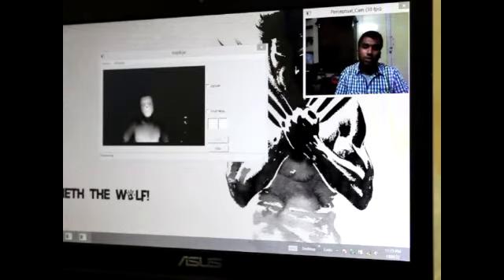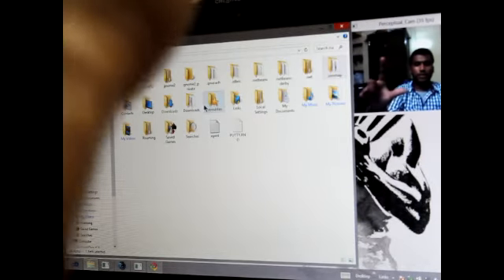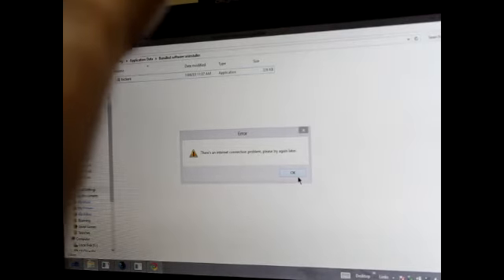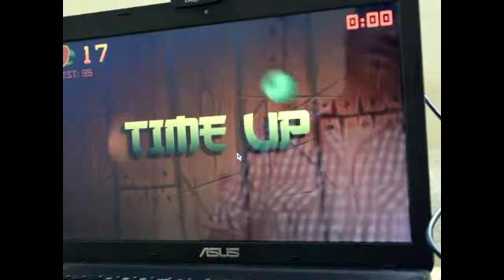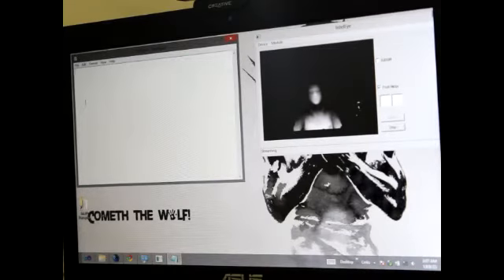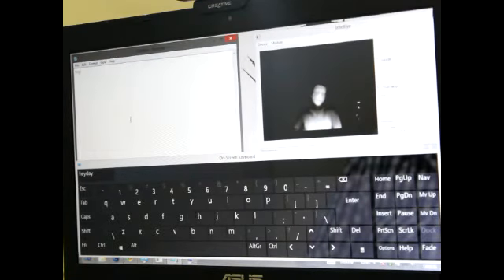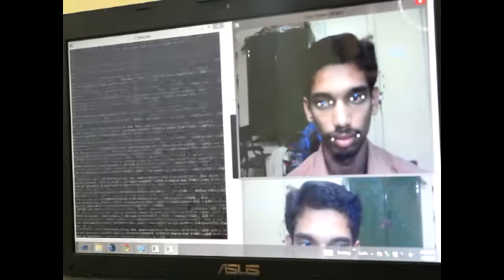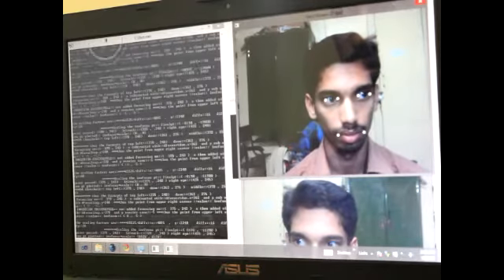IntelEye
IntelEye , an app developed for perceptual computing challenge for intel by Impactt impressport labs, Coimbatore. This app eliminates the use of keyboard and the mouse with the use of gestures and pupil detection. Hop in for a demo !